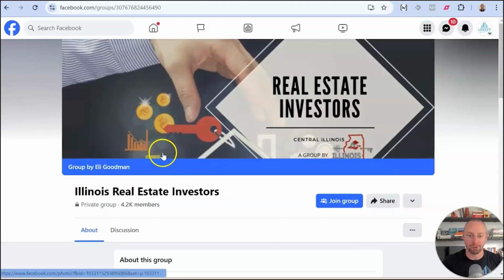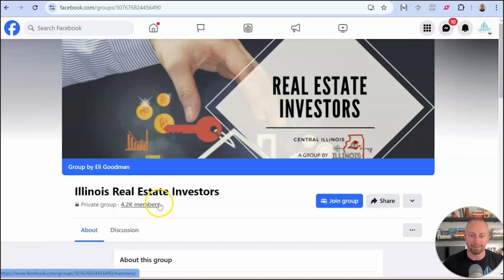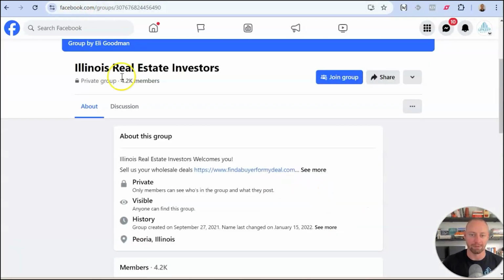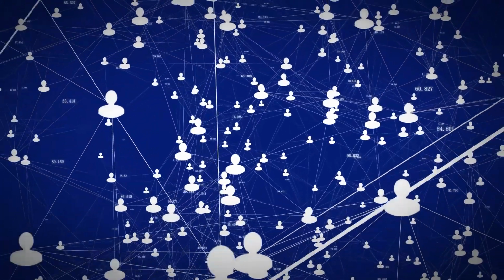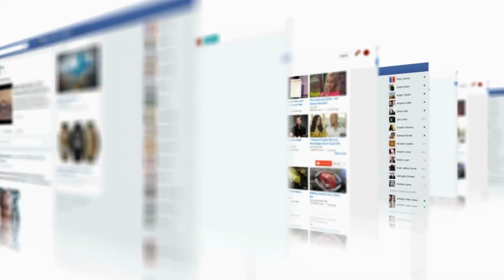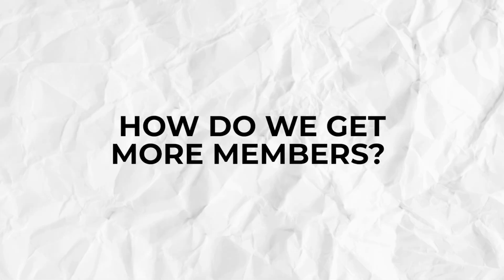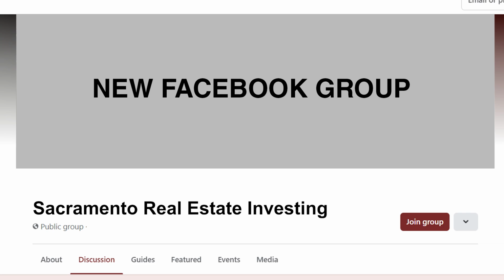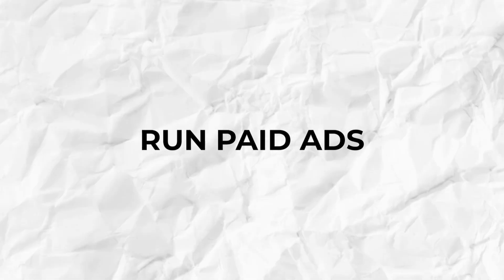The Secret Lead Gen Strategy to Add 100 Doors This Year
Tune up as we reveal a powerful lead generation strategy that can help you add 100 doors to your portfolio this year! Discover actionable tips and insider knowledge that can transform the way you find and close deals.

This strategy is designed to supercharge your growth and set you on a path to success. Watch now, and start implementing these game-changing strategies today!

What's Upkeep Media?

On this channel, we focus on providing online marketing tips to help you grow your property management company and business practices to help you run your company efficiently.

Watch our videos and put them to use! Not only will you see an improvement in the quantity of leads calling your company but you'll also benefit from improved operations that will allow you to scale to 1000+ doors!